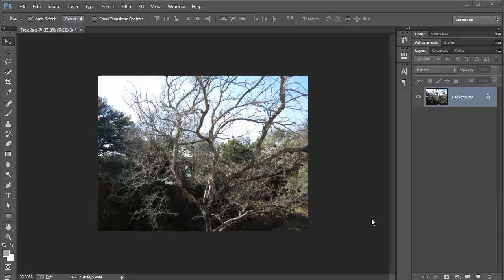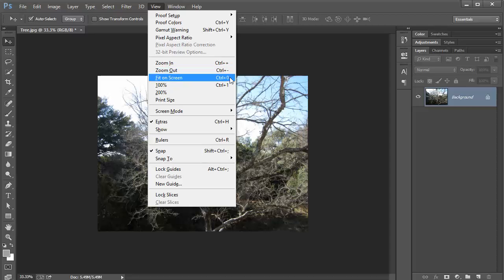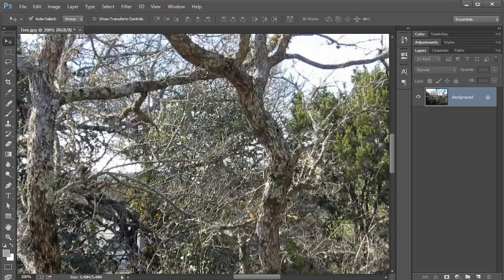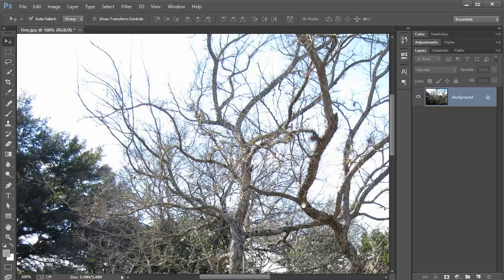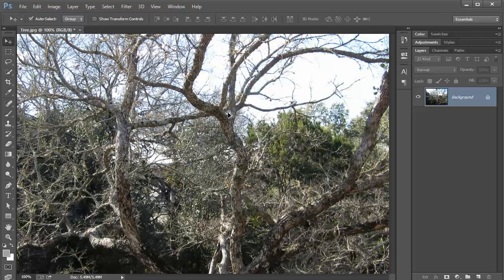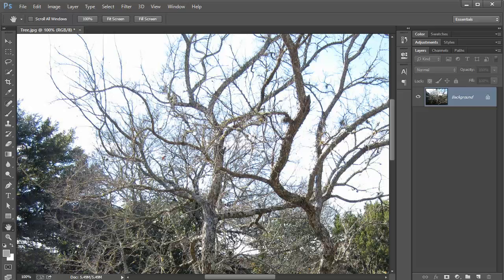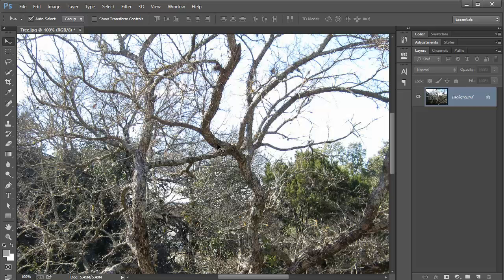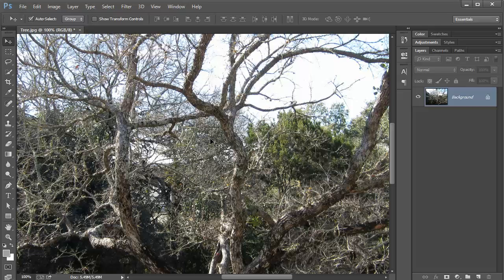Adobe Photoshop CC Essential Training - Part 4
Navigating around to different spots in images in Adobe Photoshop CC.

by Daniel Malone